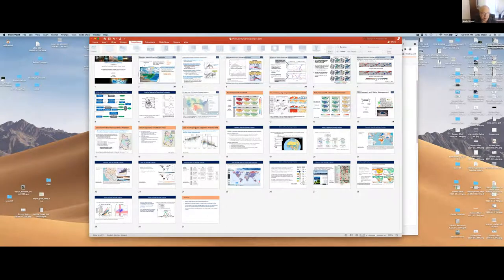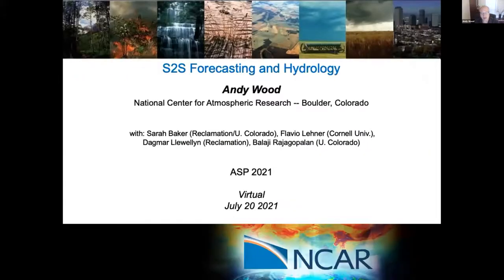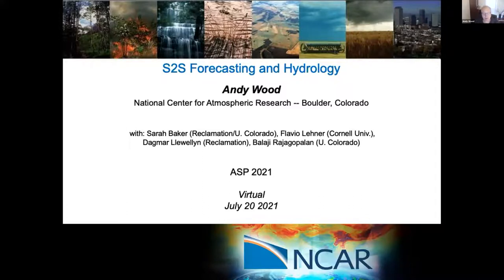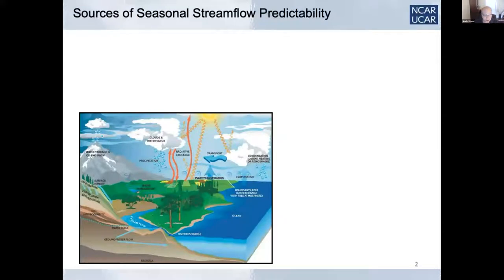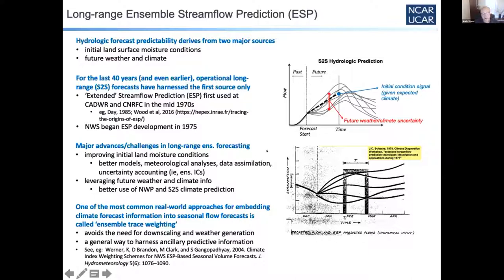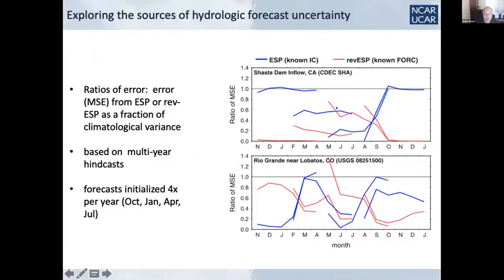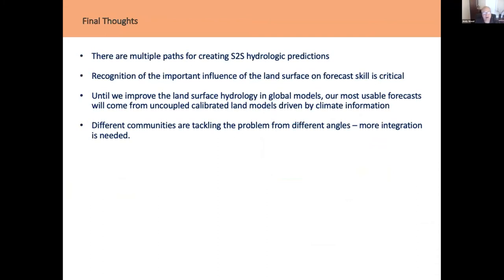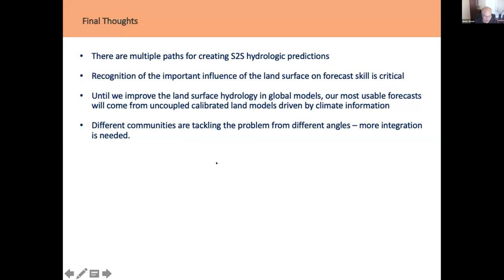19 Hydrology and Land Surface - Andy Wood - ASP S2S Colloquium 2021